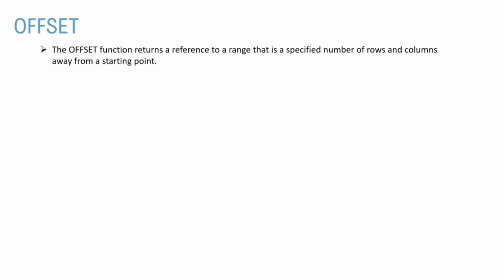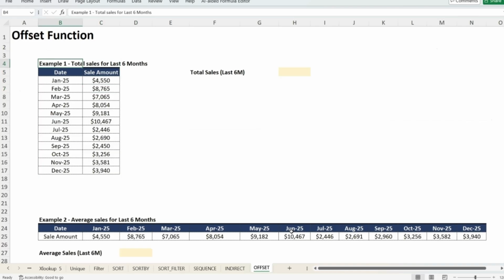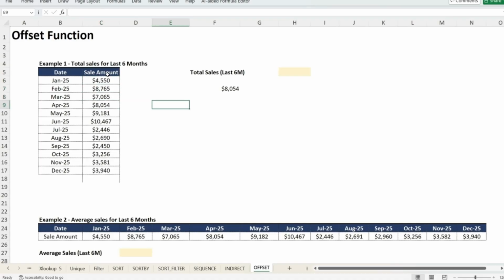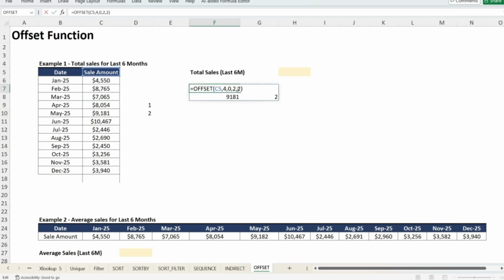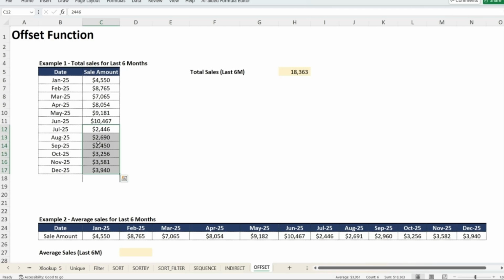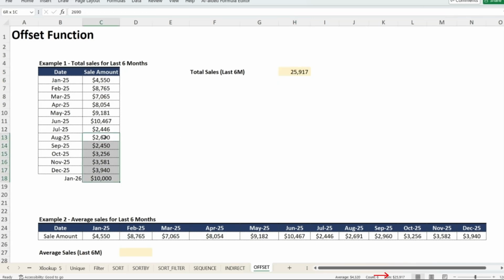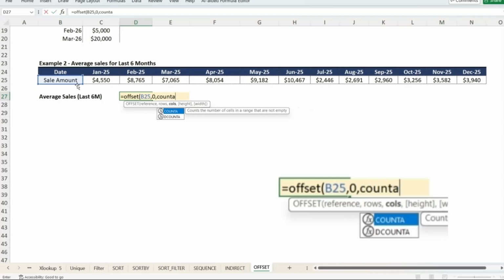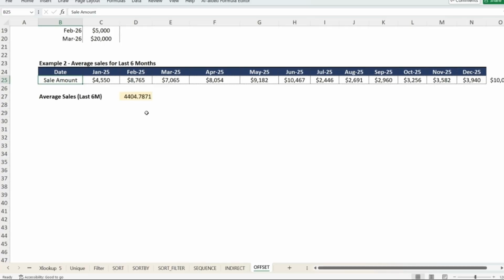Excel OFFSET Function Explained | Create Dynamic Ranges & Smart Formulas (Beginner to Advanced)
Want to create **dynamic calculations** and **flexible Excel formulas** without manually updating cell references? In this video, you'll learn the **OFFSET function in Microsoft Excel** from the ground up with practical, real-world examples.

Whether you're a beginner or an experienced Excel user, the OFFSET function can help you build dynamic reports, dashboards, and formulas that automatically adapt as your data changes.

📌 In this video, you'll learn:

✔ What the OFFSET function is and how it works
✔ Understanding the OFFSET function syntax
✔ Creating dynamic cell and range references
✔ Using OFFSET with SUM and other Excel functions
✔ Building dynamic calculations that update automatically
✔ Practical examples for reports and dashboards
✔ Best practices

By the end of this tutorial, you'll be able to use the OFFSET function confidently to make your Excel spreadsheets more powerful, dynamic, and efficient.

👍 If you found this video helpful, don't forget to:

* Share it with your colleagues and friends